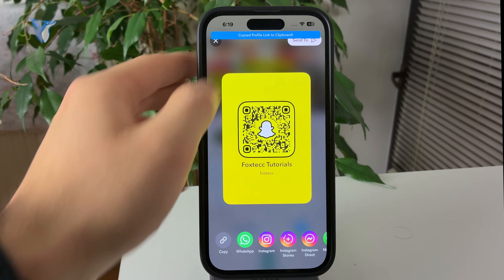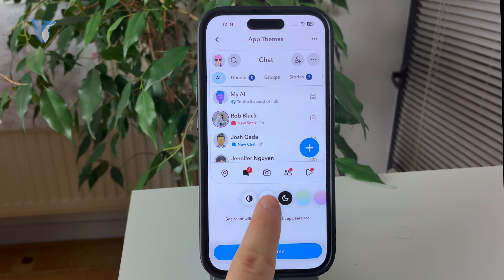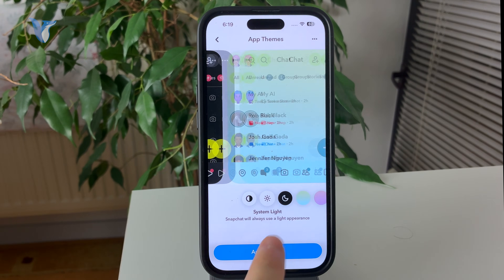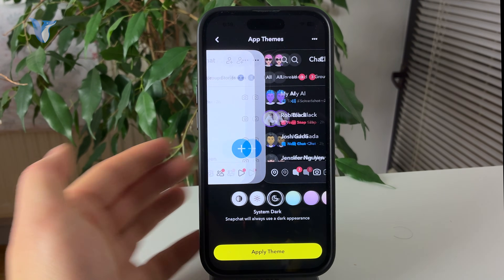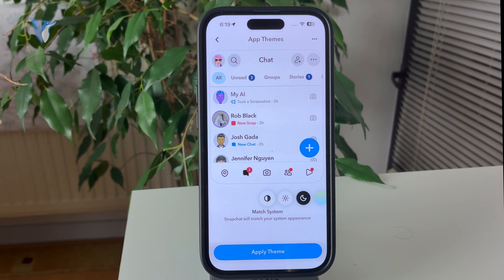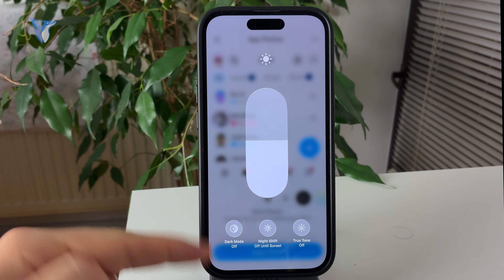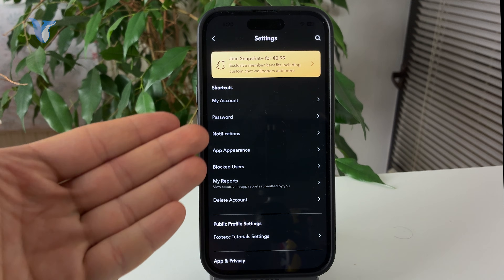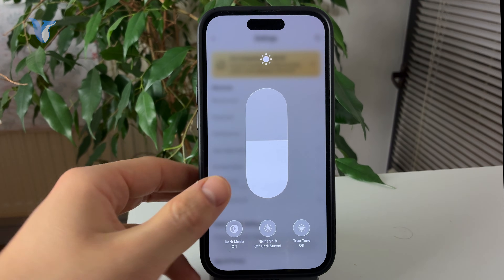How to Change Light Mode to Dark Mode on Snapchat iPhone (tutorial)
Want to switch Snapchat from light mode to dark mode on your iPhone? In this video, I show you where to find the setting and how to enable dark mode in Snapchat on iOS.